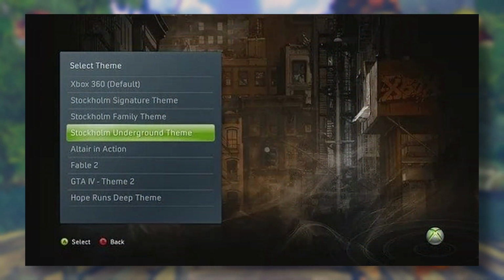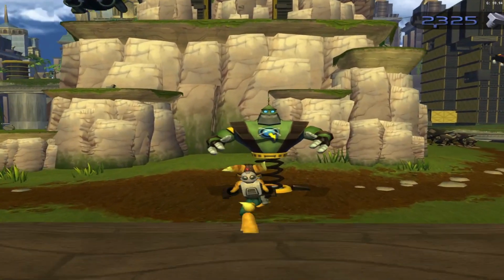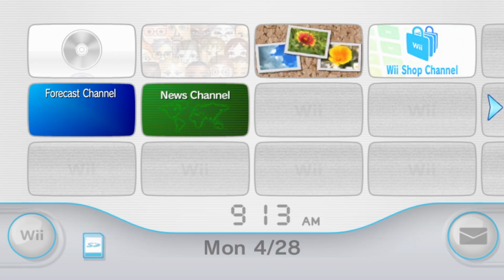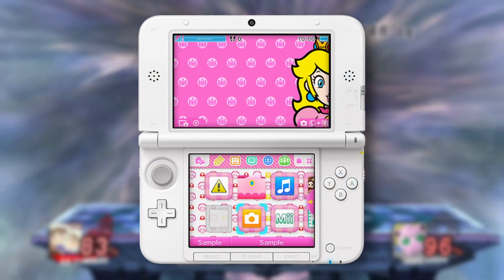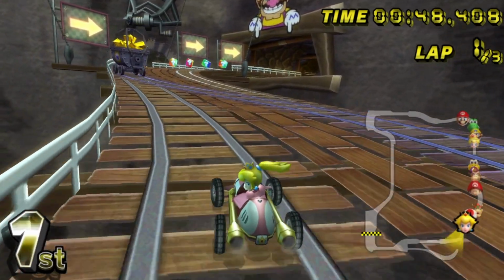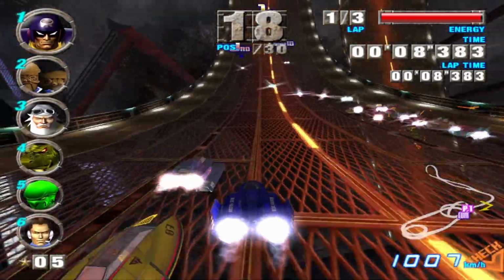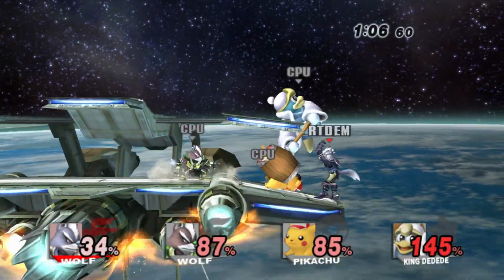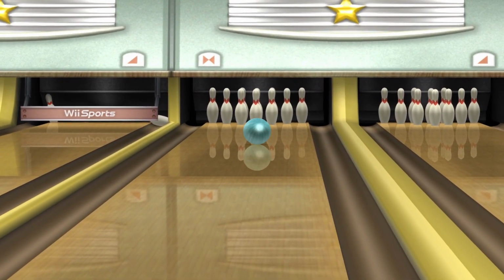Gaming Consoles and Customization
In today's episode, we're spotlighting some customization features in old consoles! Whether its visual themes on the PS3 or digital representations like the Miis, these features are often lost in newer consoles. Lets see why!

📝 I'm RatedEm, I'm nonbinary genderfluid (They/She/He) and I make video essay commentary style videos on video games. From First Person Shooters to Hack n Slash to Role Playing Games, I cover a variety of gaming content on this channel. I also post shorts where I cover my favourite gaming facts or cover gaming news.

✨Become a RatedEm VIP to earn exclusive emojis, shoutouts and a unique badge in comments and stream chats!

📚 This style of video is inspired by Nitro Rad, That Boy Aqua, Addy, Lulaloopsey, Li Speaks, Tuv, Redlyne and Izzzyzzz. If you like those channels, you'll love mine!

🛑 Any hate (homophobia, transphobia, racism, etc) or self promotion in the comments will not be tolerated and will be deleted ASAP.